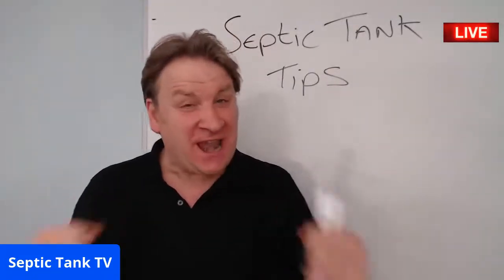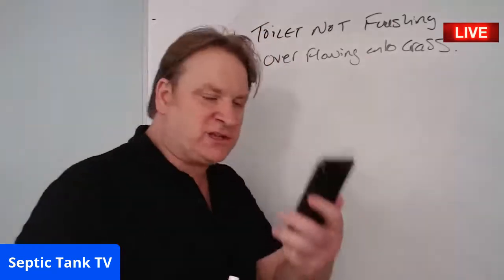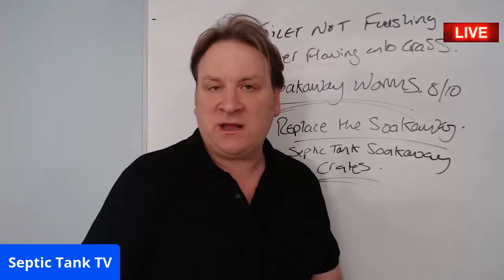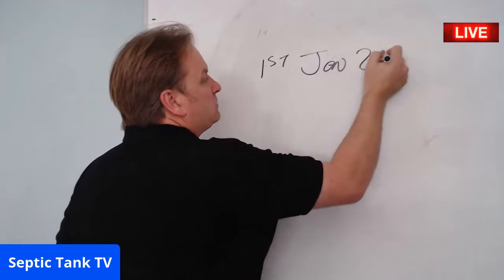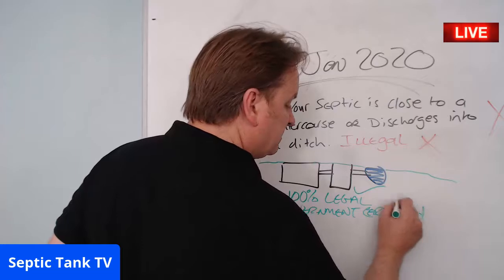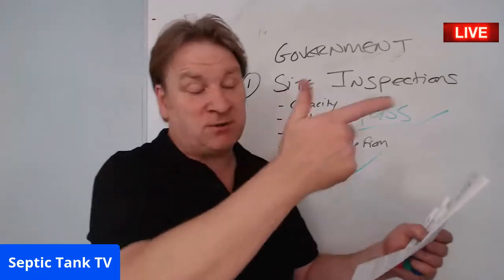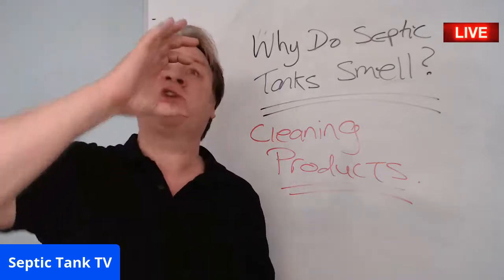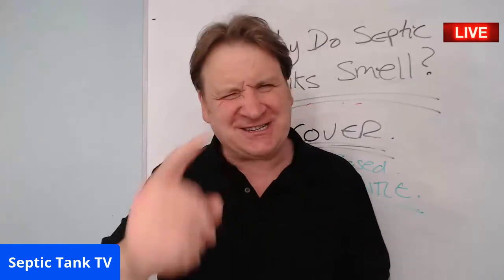Septic Tank Tips - Tips For Septic Tanks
Todays live broadcast gives you some amazing septic tank tips.